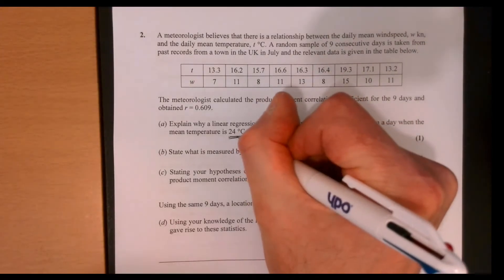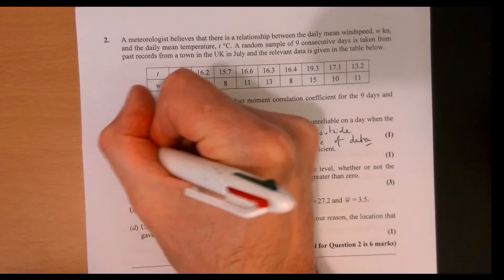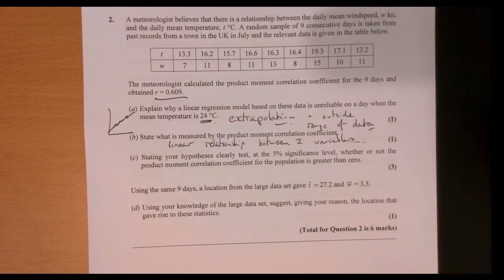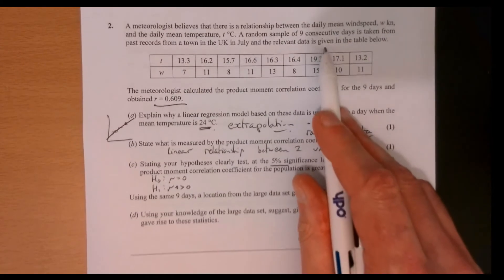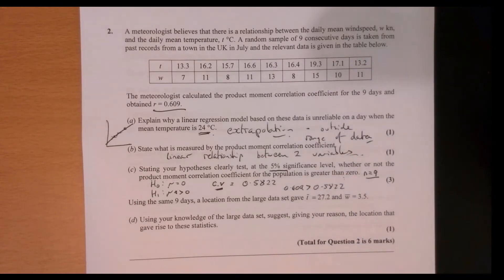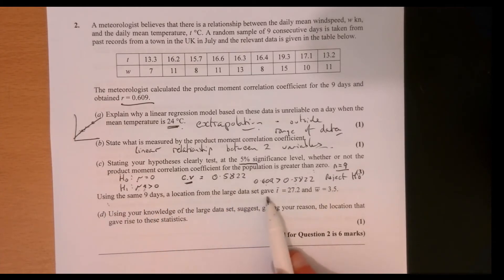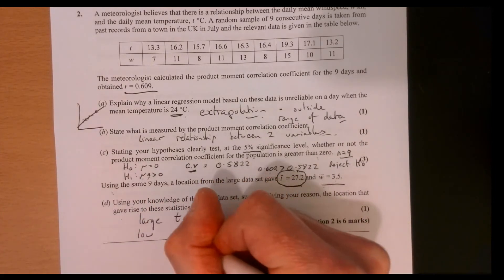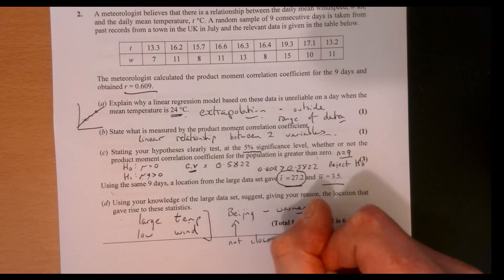Question 2 A Level Edexcel Sample Paper 3